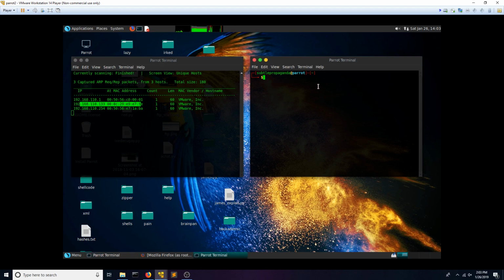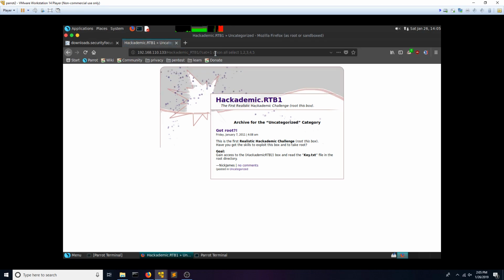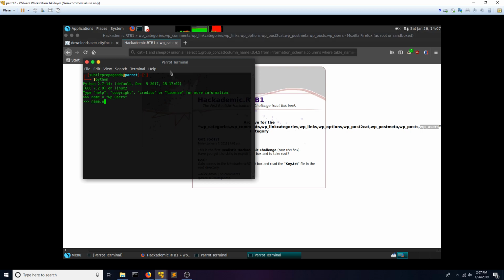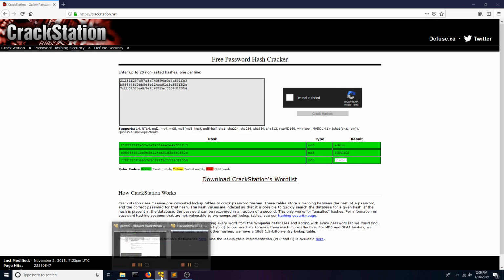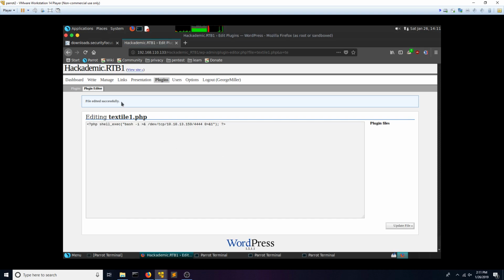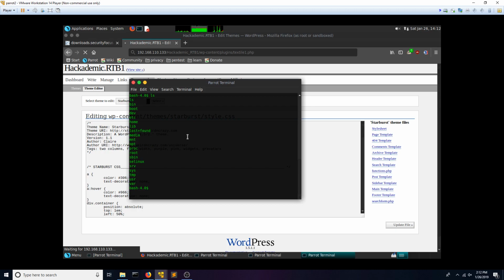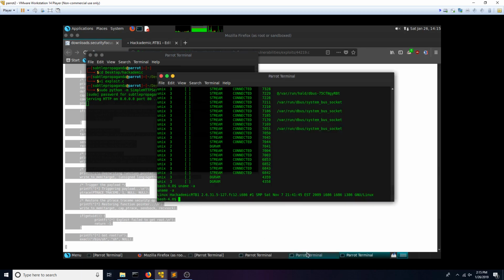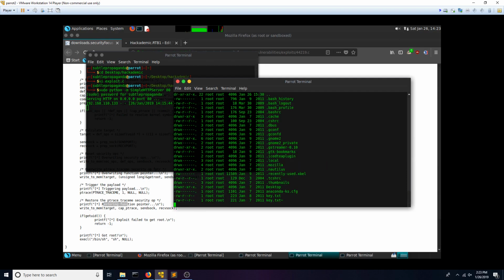Hackademic RTB1 ((OSCPREP))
New video based on web exploitation. Everyone else who writes up this box does sqlmap, enjoy the manual way friends.